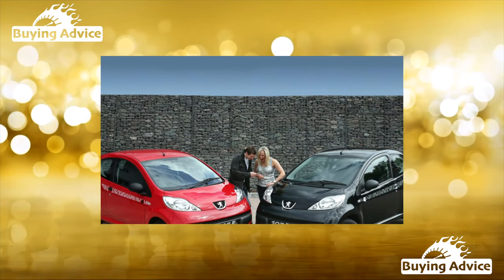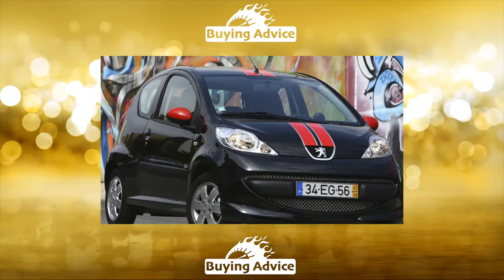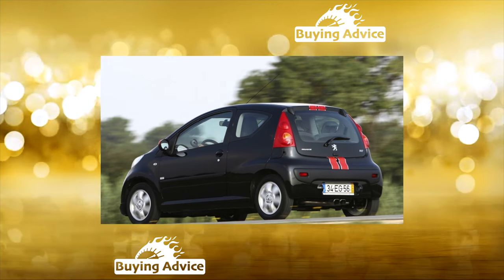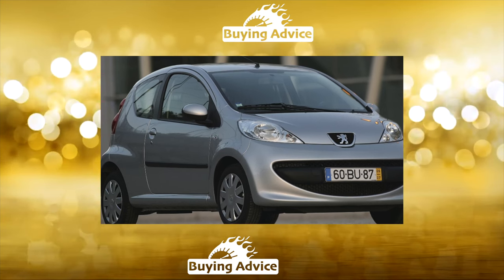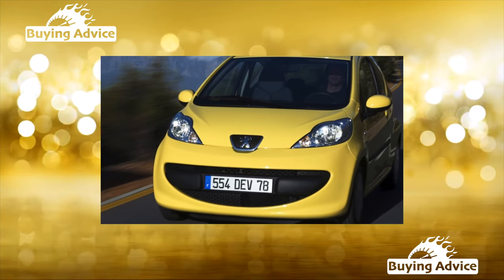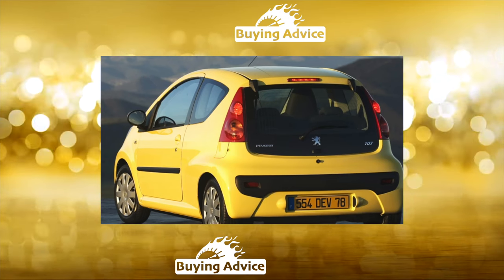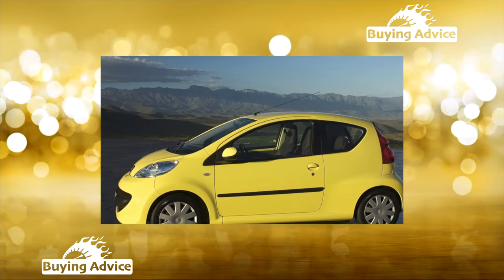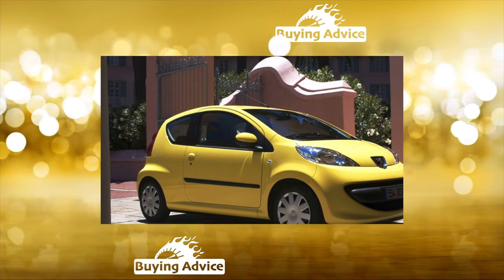Buying advice with Common Issues Peugeot 107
Buying a Used Car Review! Peugeot 107 ownership experience common problems, issues, defects and complaints